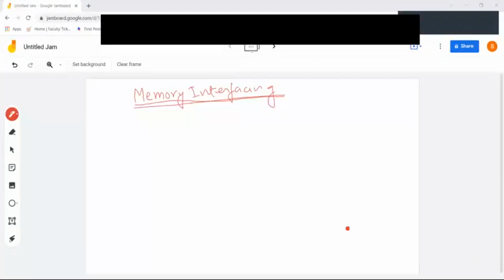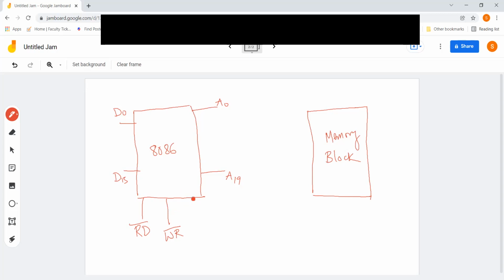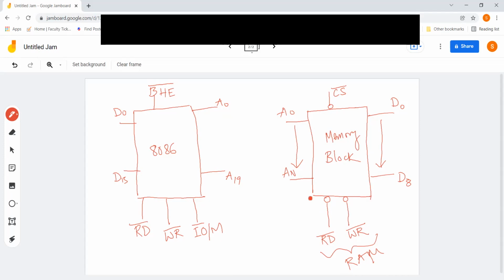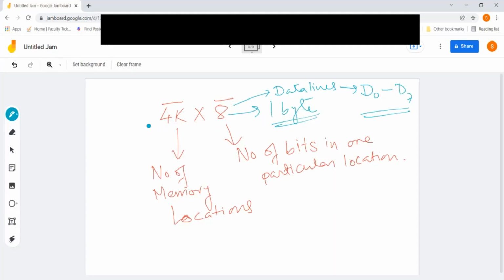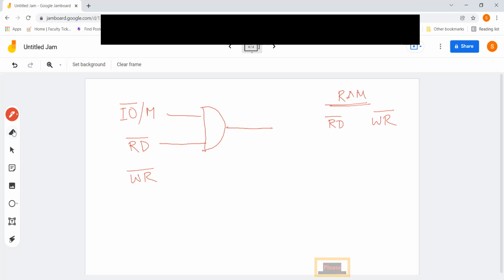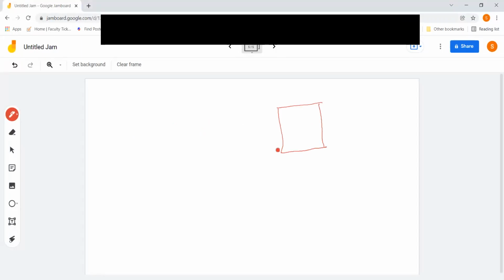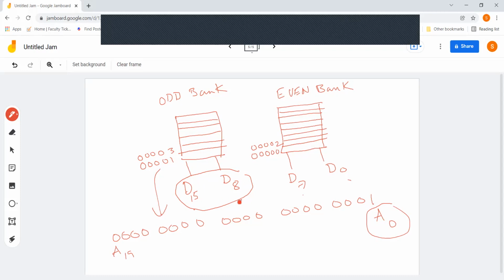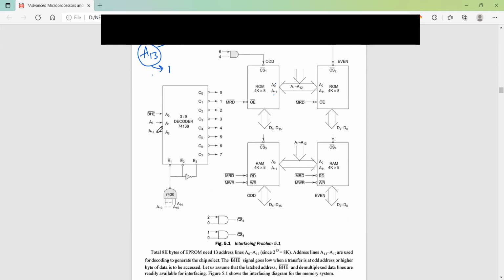Memory Interfacing 1